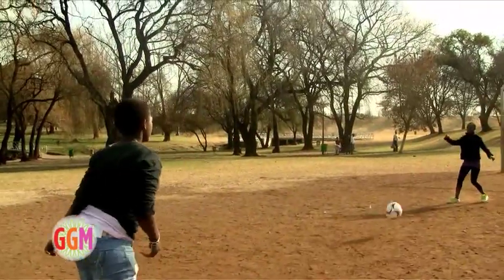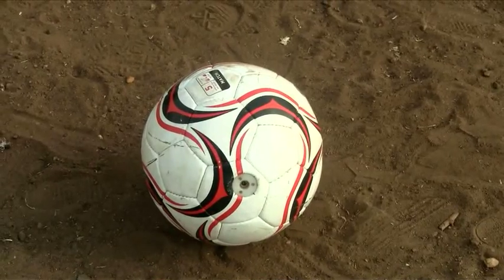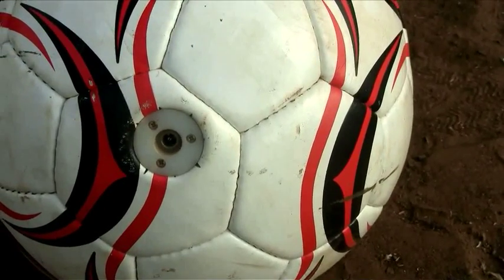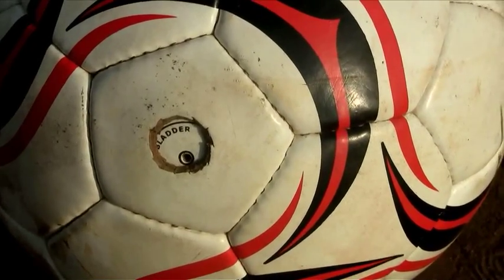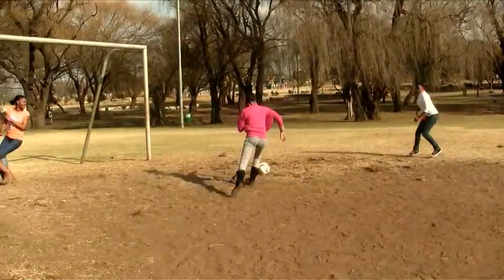SOCCKET ELECTRIFIES!: ENERGY-GENERATING SOCCER BALL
Can playing with a soccer ball be transformed into energy that can power a fridge, phone, computer, and more? Find out!